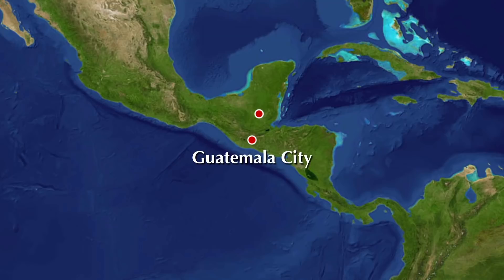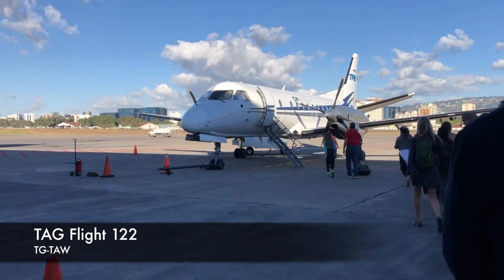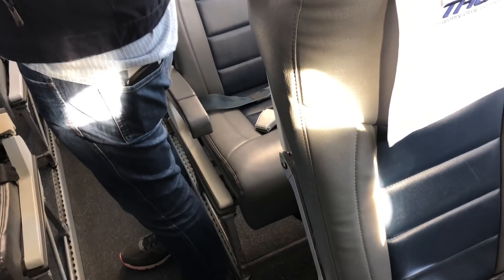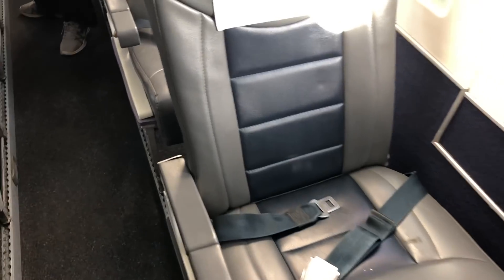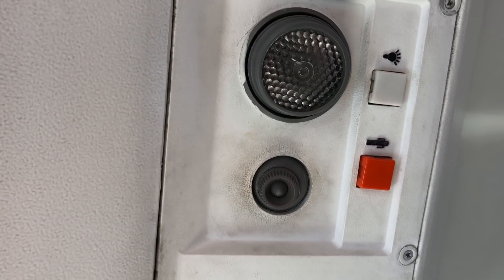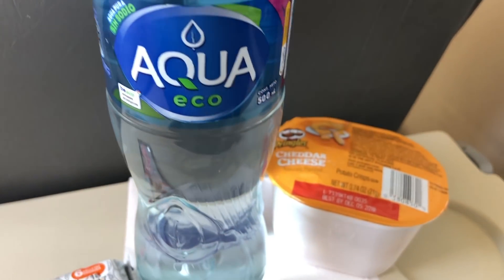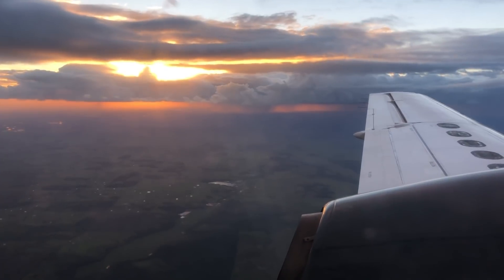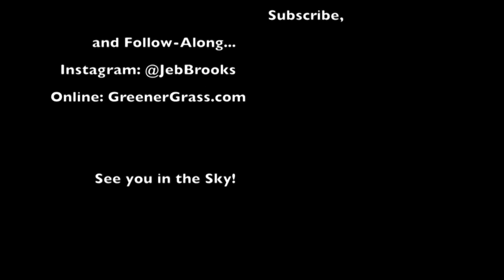Would you get on a 30 year-old plane?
Join me for a journey between Guatemala City and Flores in Guatemala. What's the passenger experience like on a 30 year-old plane? Although most airplanes are well-maintained, the cabin in this Saab 340 was a reminder of another time in air travel!

Guatemala City has service from many cities (including many in the United States) while the Flores airport is known as the gateway to the Mayan world. This means the route between the two airports is popular among tourists and locals, alike.

This short one-hour trip included great views of a Central American sunset as well as remarkable service. Not sure about you, but I *truly* enjoy flying on a propeller plane, so the chance to fly this old Saab 340 was truly special. In short, this service from TAG (Transportes Aéreos Guatemaltecos) was great! The flight attendant was cheery and helpful, the food was impressive for such a short flight, and the plane was incredible!

The only strange thing was boarding. Watch the video to see how an airline whose Saab 340 only has about 30 seats handles a route with demand for nearly 60 seats! It's a surprise!